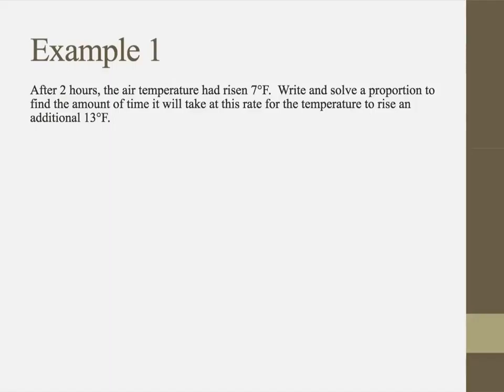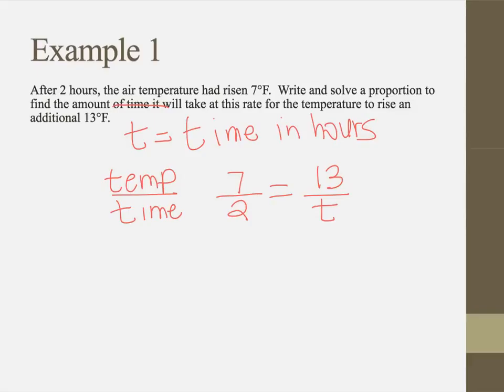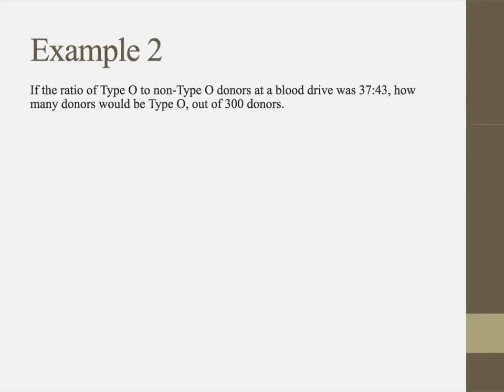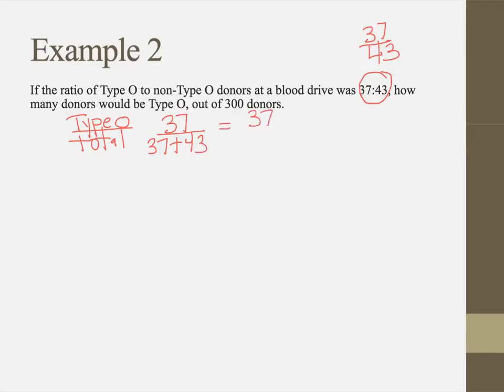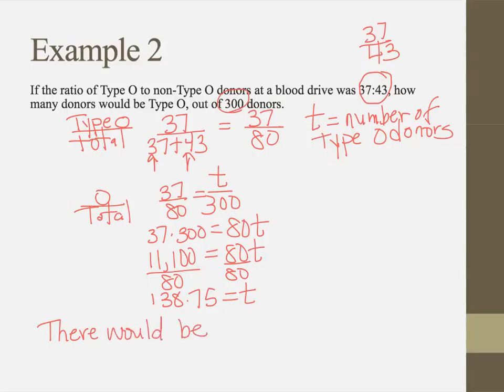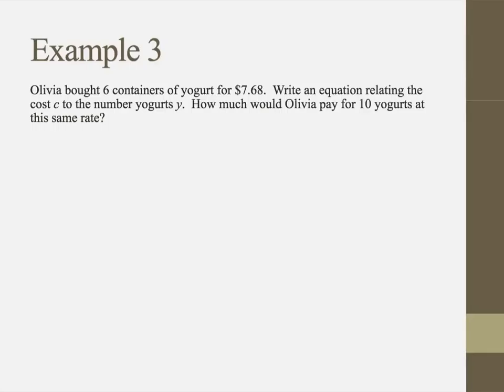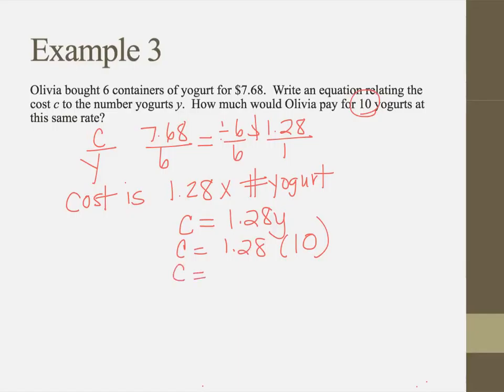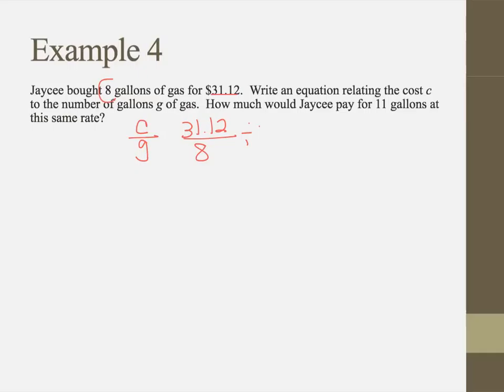1.6 Part 2